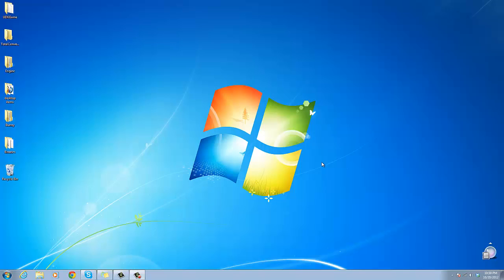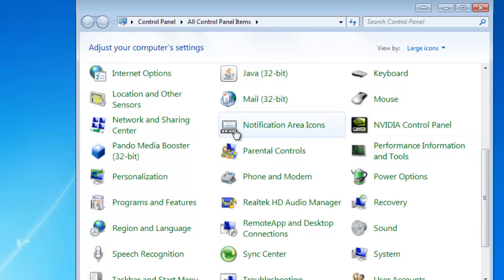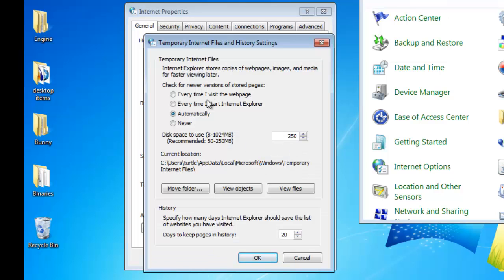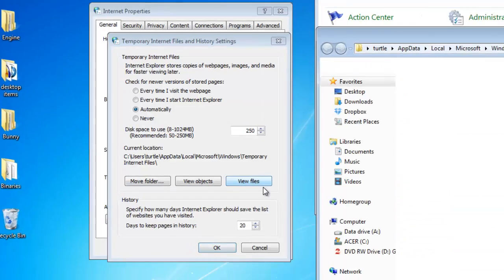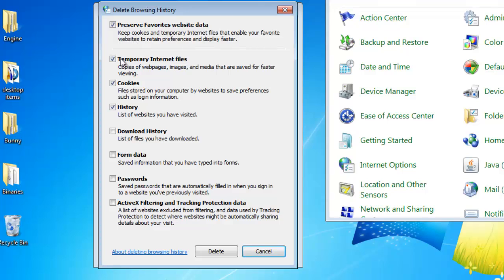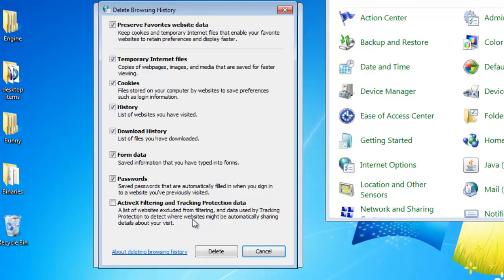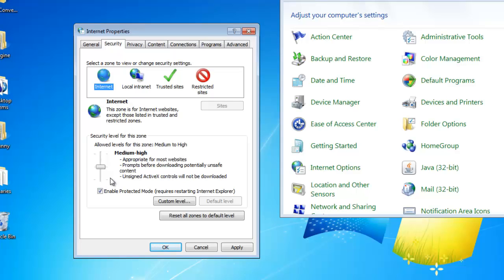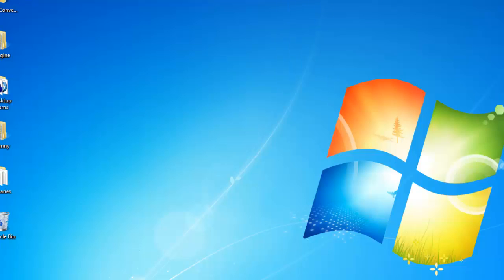How To- Speed up your computer fast and easy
How to speed up your computer by getting rid of all the unnecessary junk. We discuss how to clear the cache and show you other ways of getting speed out of your computer.